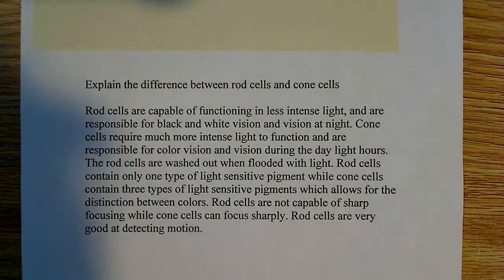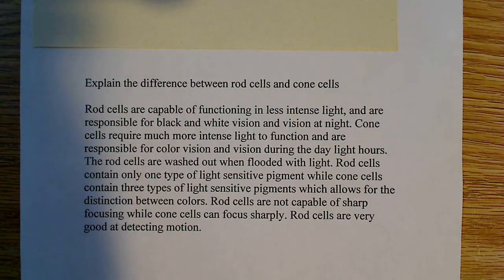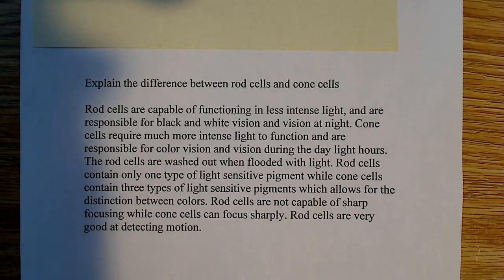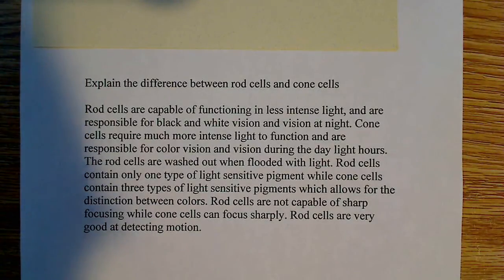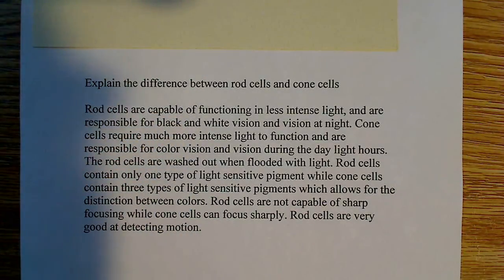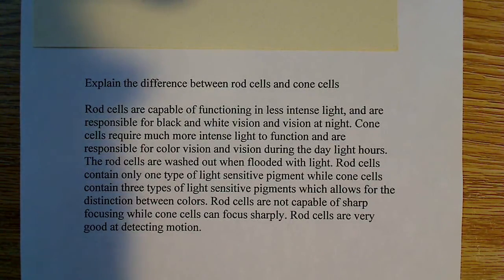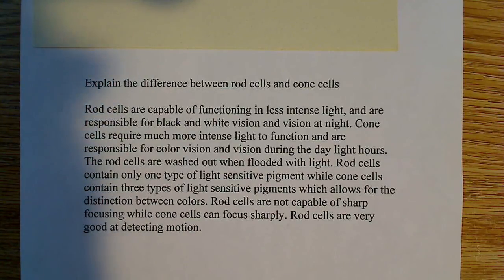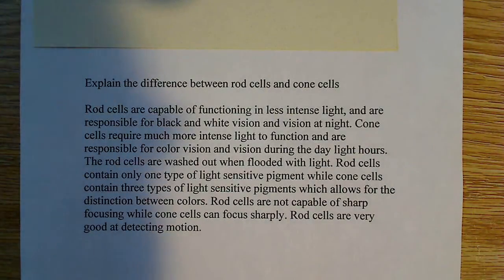Differences between Rod and Cone cells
In this video I explain the major differences between rod and cone cells. These are photoreceptor cells located in the retina of the eye.